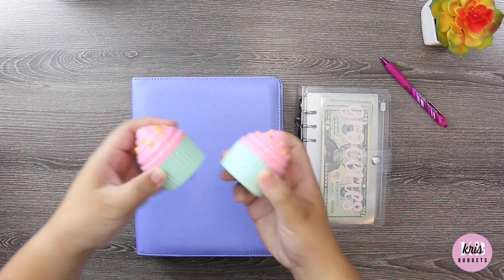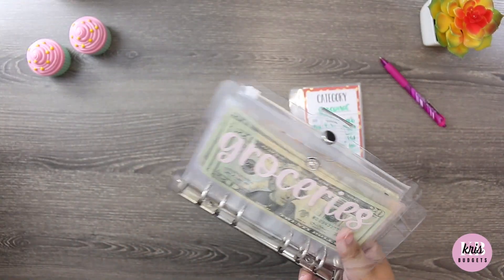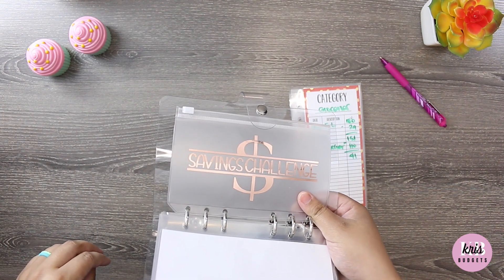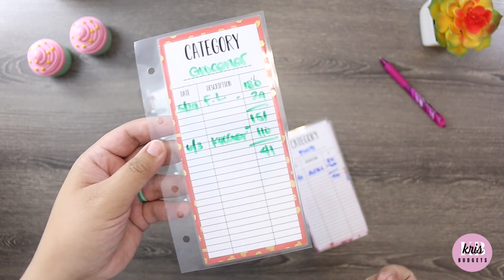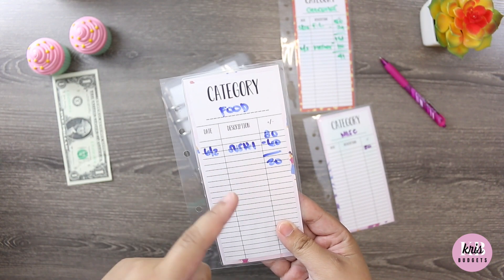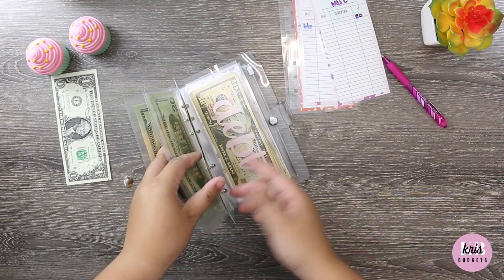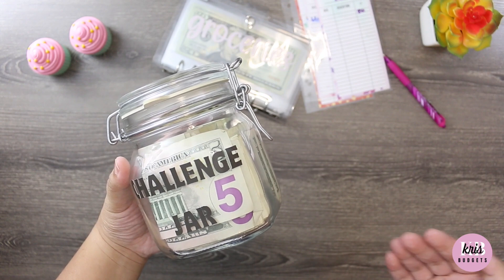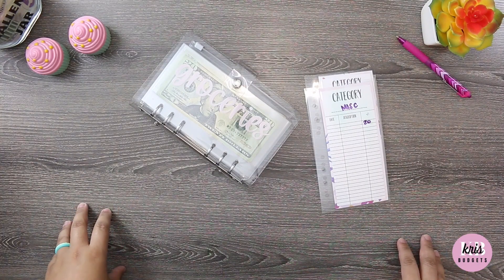June Check In | Budget Overview | Cash Budget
Just a quick check in for this week! Not a whole lot going on but hey at least I am expense tracking!

Follow my friend Sam @SamsCraftsandCustoms for some fun envelopes!

OH HELLO!
I'm Kris - Wife, mom, couponer, budgeter and recovering impulse buyer. Join me in my journey of one day becoming debt free.

LINKS

📒 Filofax Planner
📎 Mini Binder
💵 Binder Pockets
💰Cash Organizer